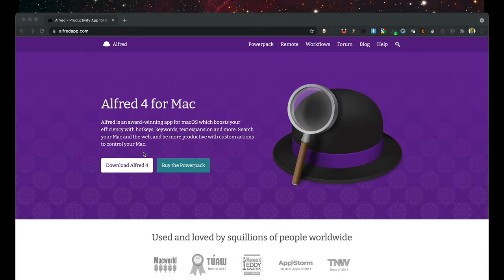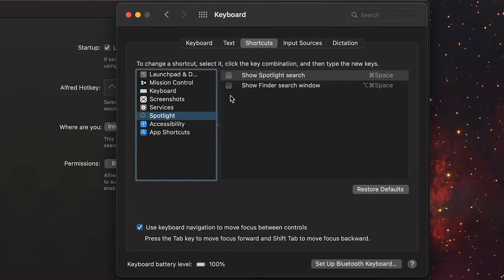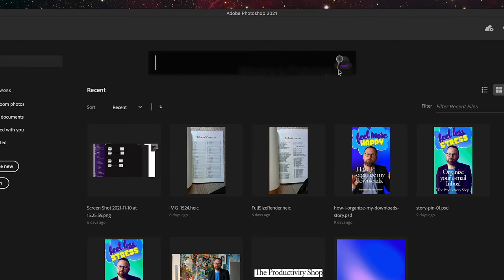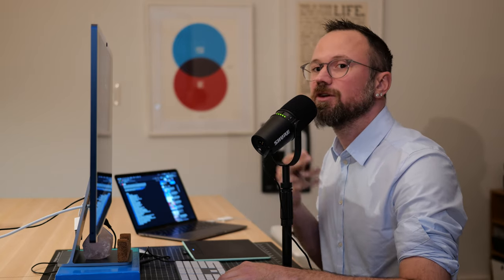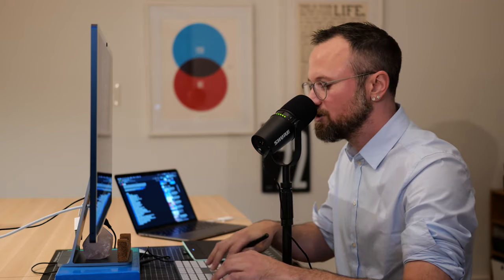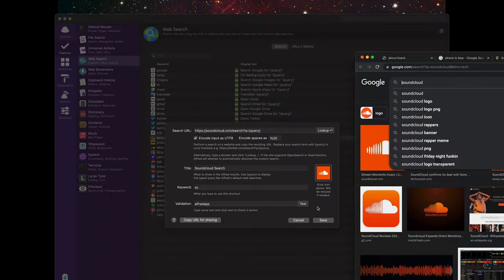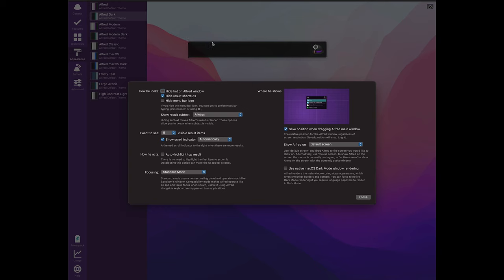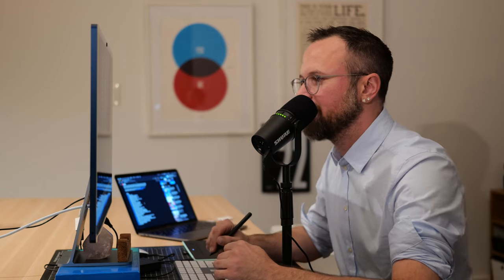How I use Alfred.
Chapters:

00:00 Intro
00:46 What is Alfred
00:55 Structure of these videos
01:17 Downloading and Installing Alfred
01:37 Granting Alfred Security Permissions
02:29 Opening Alfred Preferences
02:49 Setting Notification Preferences
03:00 Changing the default keyboard shortcut to command space
03:51 Opening Alfred
04:07 Opening Applications with Alfred
05:54 Searching within and Changing Alfred's Default Search Scope
07:05 Searching your entire hard drive
07:32 Adding a custom file extension to the Default Search Scope
08:32 Searching the internet with Alfred
08:54 Using custom web searches
09:37 Editing the custom web search keyword
10:06 Autocomplete longer custom web search keywords
10:25 Creating a custom web search
12:44 Changing the appearance of Alfred
14:19 Changing the position of Alfred
14:51 Controlling the computer with Alfred
16:33 Outro